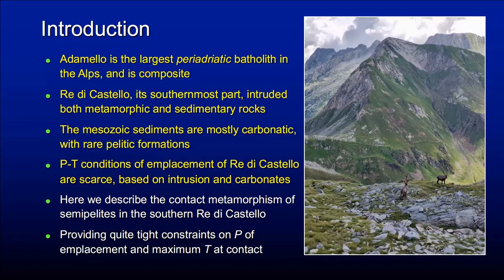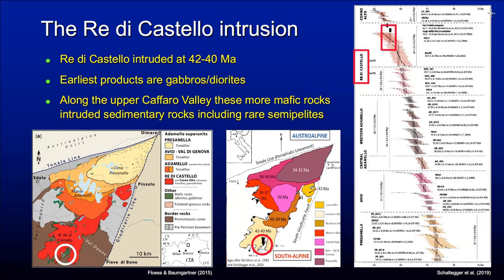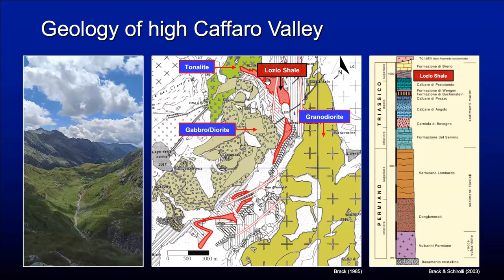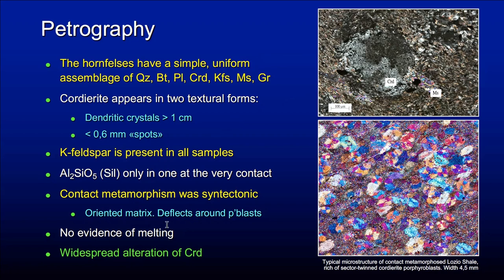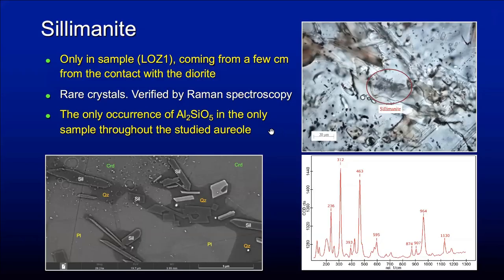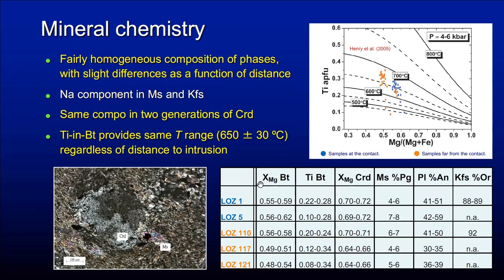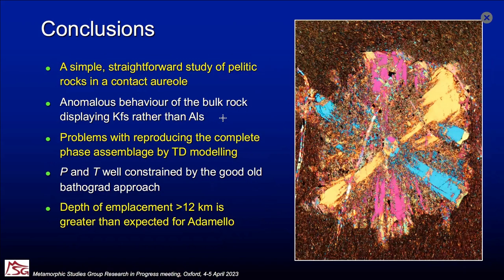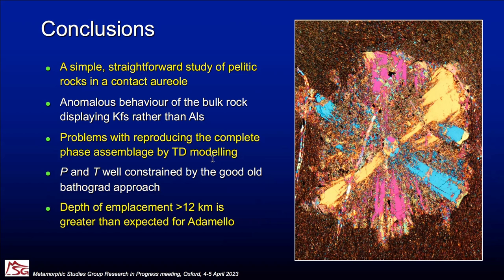Contact metamorphism of graphitic semipelites ....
Contact metamorphism of graphitic semipelites constrains the depth of emplacement of the Re di Castello intrusion (Adamello Batholith).
Cesare B., Bartoli,O., Randazzo A., Brack P.
We have studied the contact metamorphism in the Lozio shale graphitic metapelites cropping out in the upper Caffaro Valley (southern Adamello). The samples are located at variable distance (max. 500 m) from the intrusive contact with the Re di Castello quartz diorite.
Near the contact the hornfelses display the mineralogical assemblage K-feldspar-cordierite-biotite-muscovite-plagioclase-quartz-graphite, with rare needles of fibrolitic sillimanite in only one sample (LOZ1). Andalusite was never observed throughout the aureole. Cordierite is the most prominent mineral in the hornfelses and forms sector twinned crystals less than 0.5 mm and/or dendritic porphyroblasts reaching 2 cm. Its abundance affects the reactive bulk composition of the hornfelses and explains the presence of K-feldspar rather than Al2SiO5 associated with muscovite and quartz.
Thermometry based on Raman spectroscopy of carbonaceous materials (RSCM) on sample LOZ1 provided ~610-620 °C as maximum temperature recorded at the intrusive contact.
The thermodynamic modelling of the same sample in the TiNCKFMASH system and in the presence of graphite failed at predicting a stability field for the mineral assemblage (Kfs-Crd-Bt-Ms-Pl-Qz-Sil-Gr) observed in all samples. Conversely, calculated assemblages predict a wide P-T region of stability of Al2SiO5-bearing assemblages before the Ms+Qz breakdown, and K-feldspar only after it. This discrepancy is probably due to uncertainties in the thermodynamic properties and solution models for cordierite, which plays a major role in the studied rocks.
The P-T conditions recorded by LOZ1 were thus constrained by an alternative bathograd-like approach, considering phase relationships in the simplified KNASH-C system. In order to form sillimanite only as product of the incomplete Ms-Qz breakdown - divariant for the presence of Na in Ms and Kfs and shifted to lower T due to the presence of graphite - an isobaric path typical of contact metamophism must have crossed above the Msss-Qz-Kfsss-Sil-And-fluid invariant point, i.e., at P greater than  3.3 kbar. The same univariant point also constrains the minimum temperature at the intrusive contact, which was  greater than 615-620 °C.
Assuming an average crust density of 2.7 g cm-3, the estimated pressure corresponds to a minimum paleo-depth of emplacement of 12.2 km.